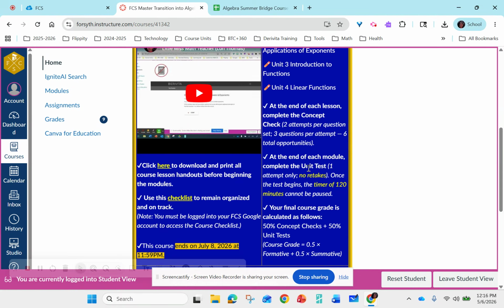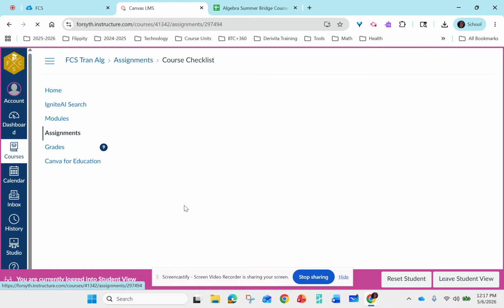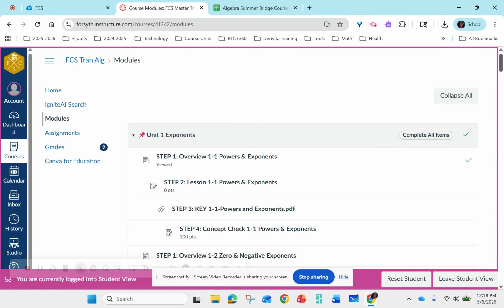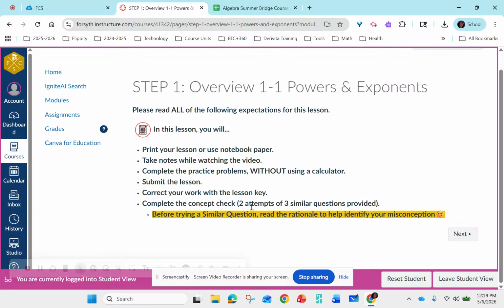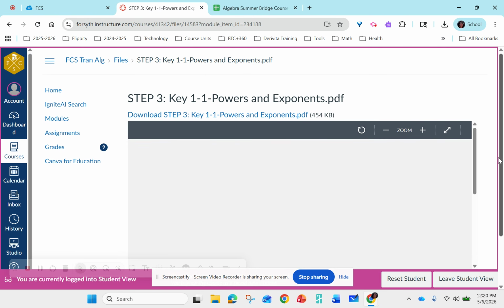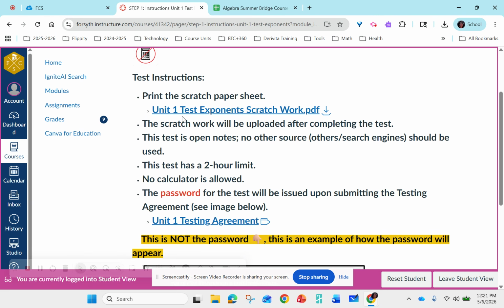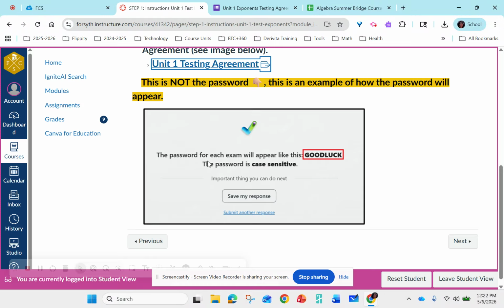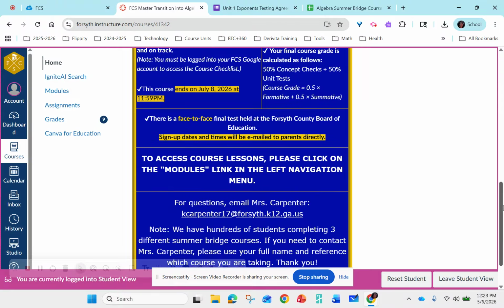Entire Screen - Screencastify - May 6, 2026 12:15 PM